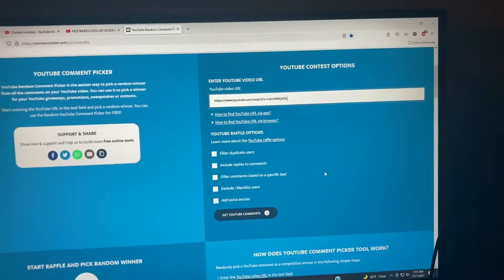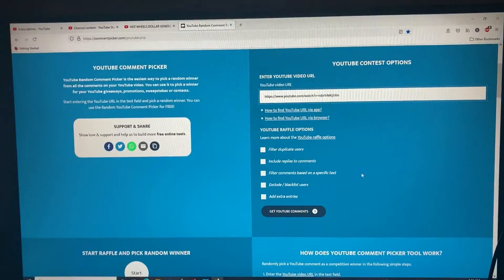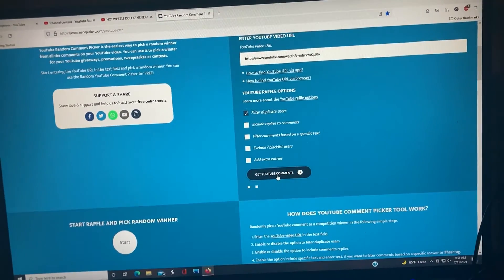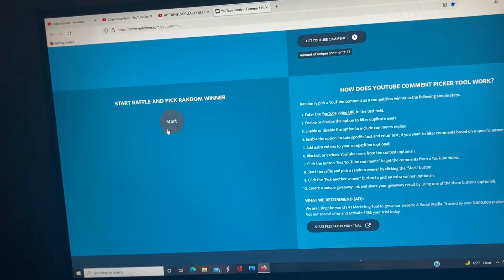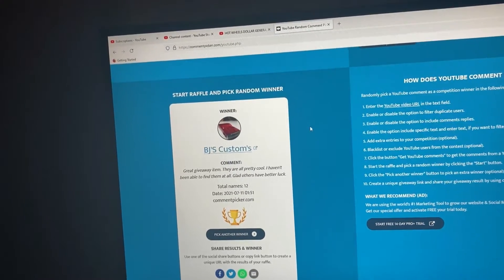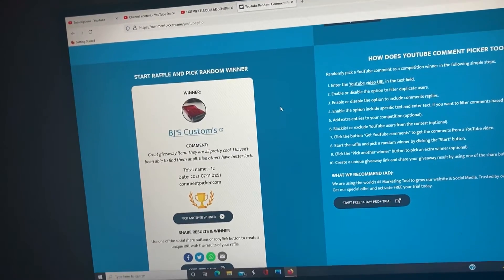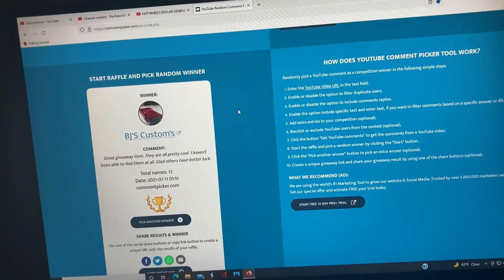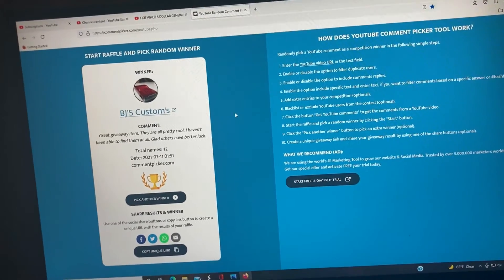GIVEAWAY WINNER DRAWING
Time to pick the winner for the Dollar General exclusive Hot Wheels.